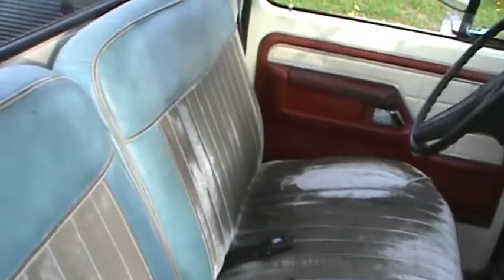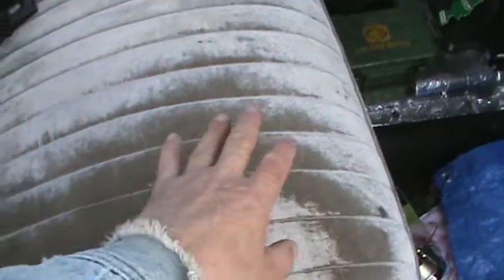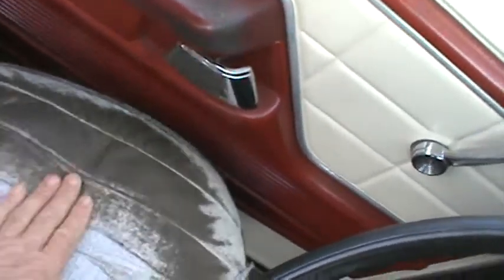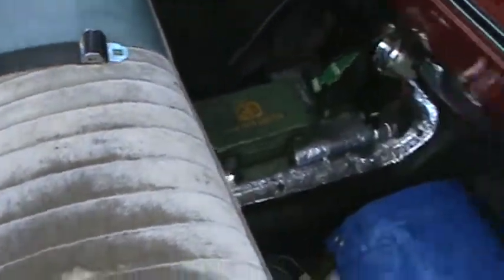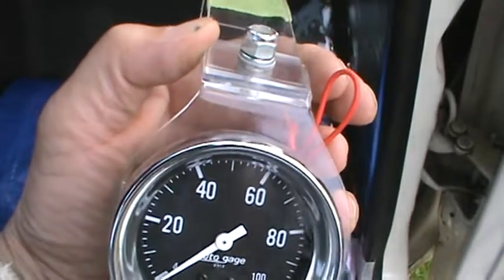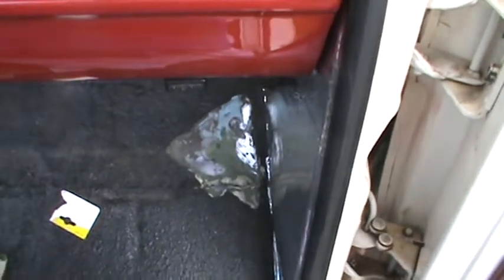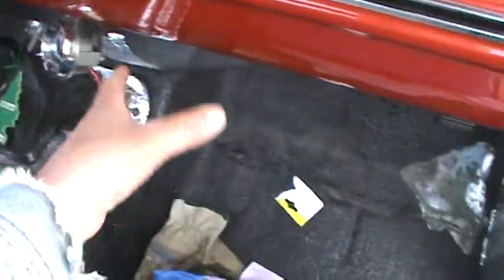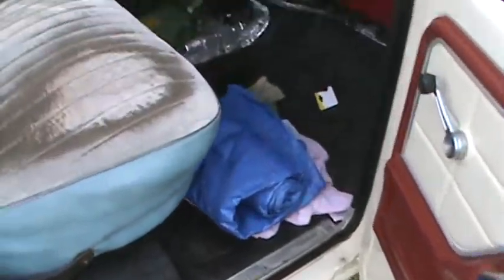The seat redo